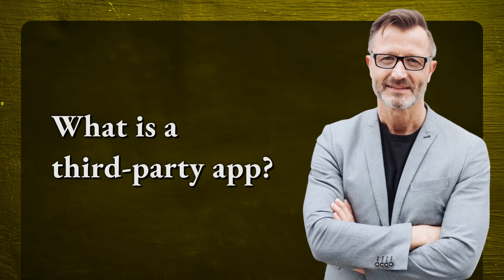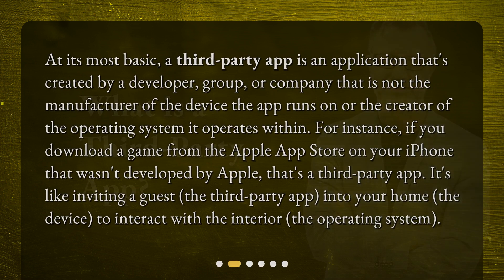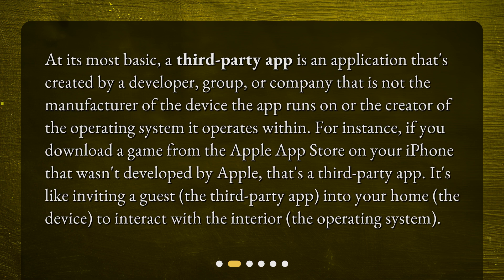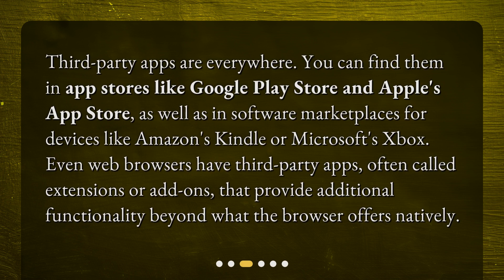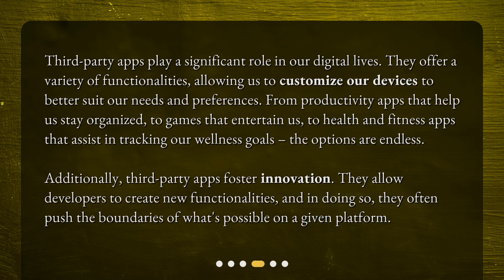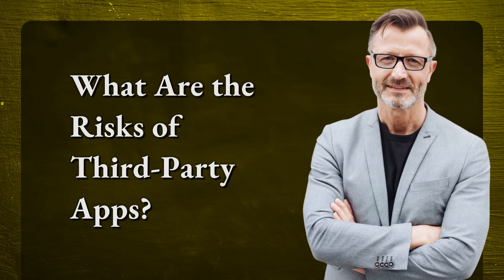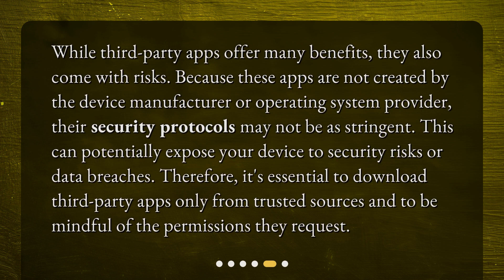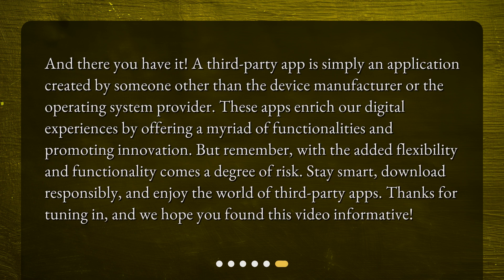What is a third-party app?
Unraveling Third-Party Apps: What They Are and How They Work • Discover the World of Third-Party Apps: From Benefits to Risks in One Video! Learn what third-party apps are, where to find them, why they matter, and what risks they pose to your digital life. Join us as we unravel the mysteries of third-party apps and get ready to take your device to the next level!

00:00 • What is a third-party app?
00:17 • What is a Third-Party App?
00:49 • Where Do You Find Third-Party Apps?
01:16 • Why Are Third-Party Apps Important?
01:53 • What Are the Risks of Third-Party Apps?